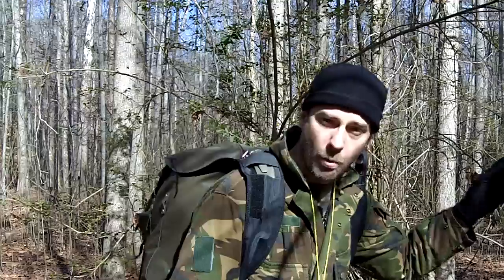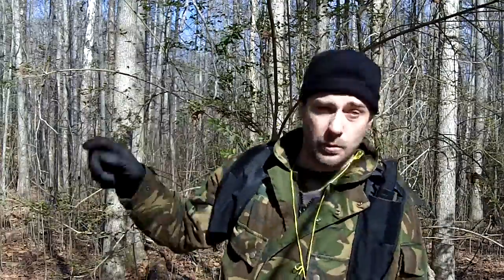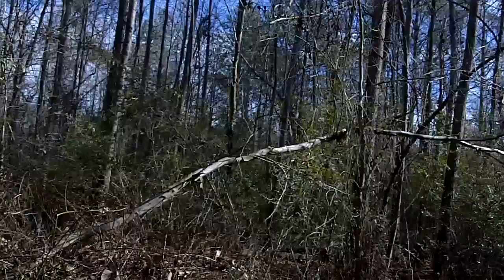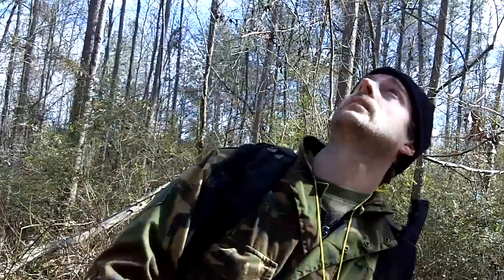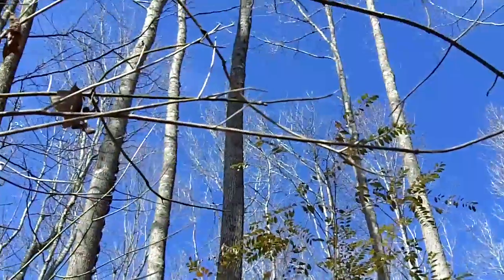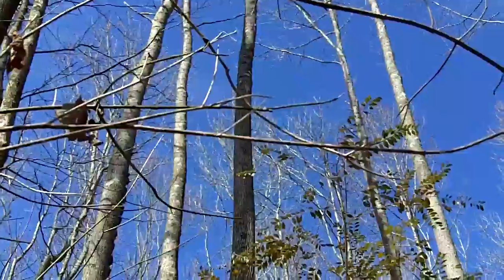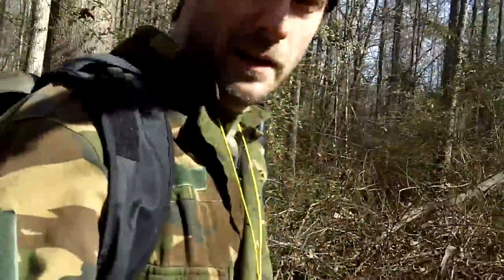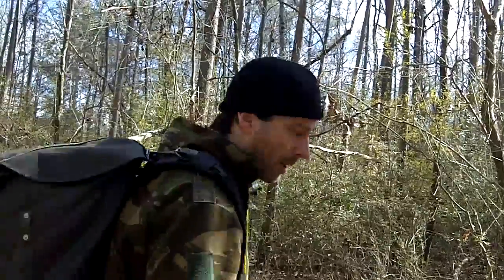Compass navigation,keeping in a straight line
This is how I like to travel in a straight line with a compass and how I like to double check where Ive been compared to where Im going